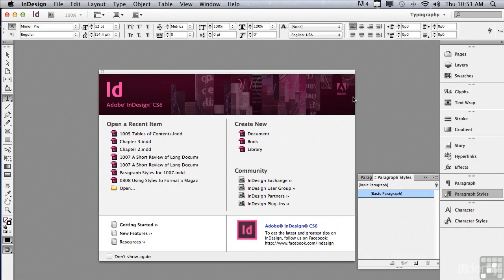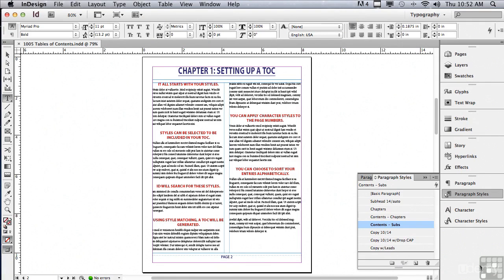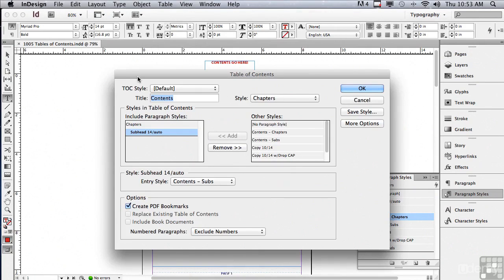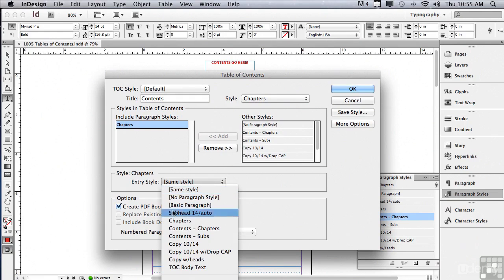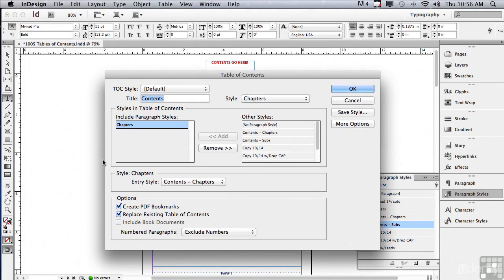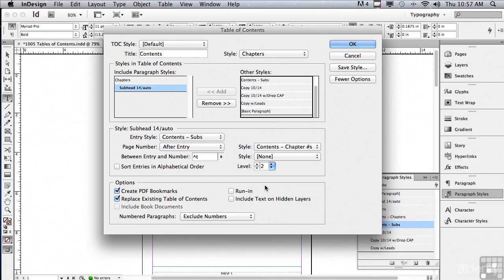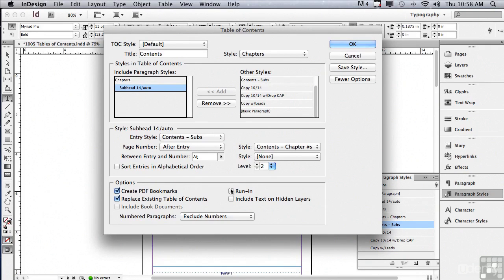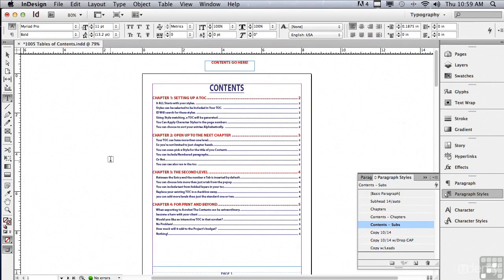Indesign CS6 1005 Tables Of Contents